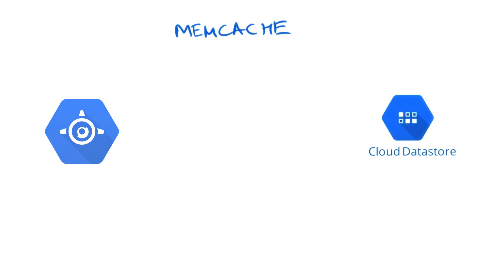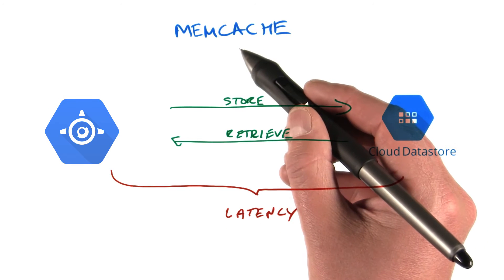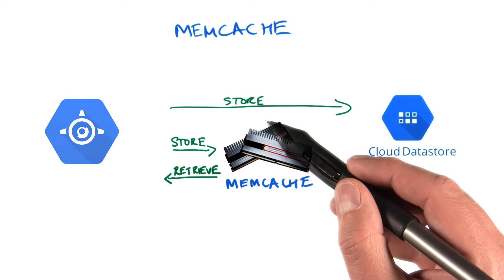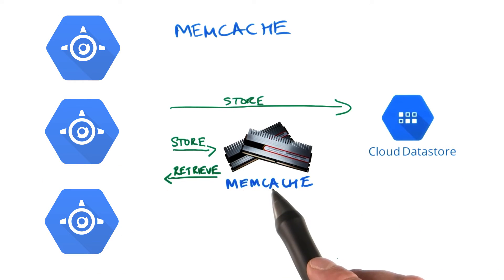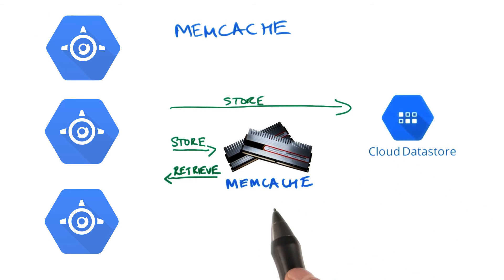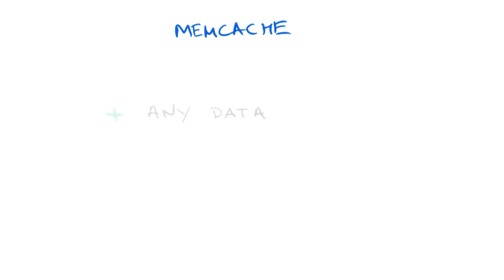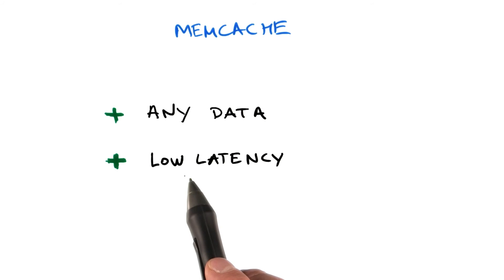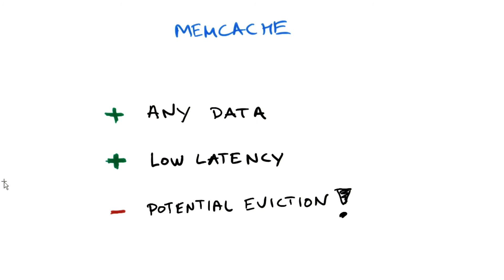Memcache - Developing Scalable Apps with Java